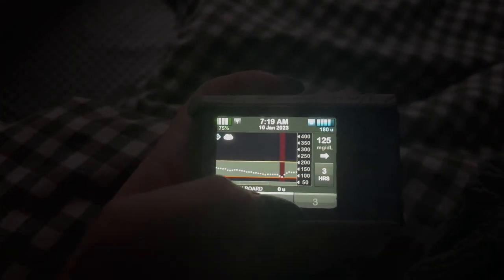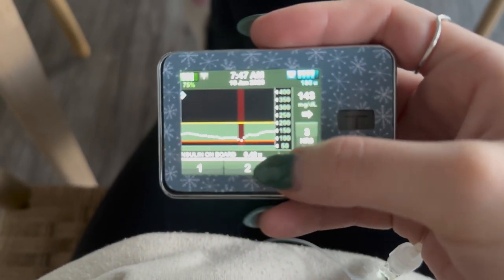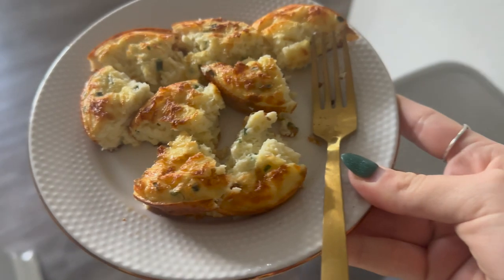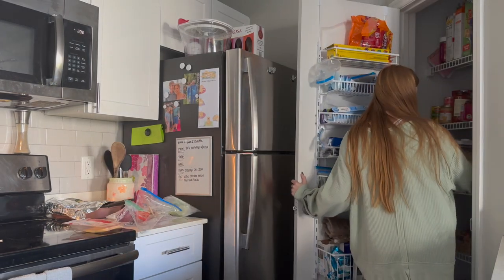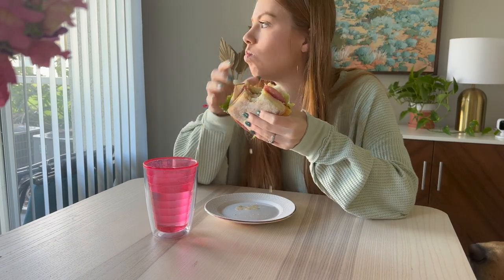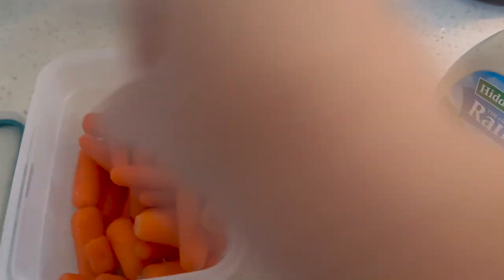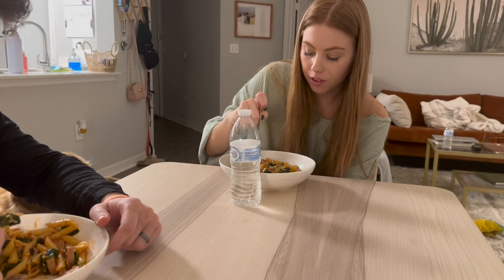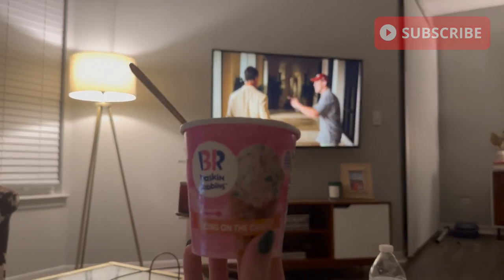What I Eat In A Day With Type 1 Diabetes | Healthy meals + Low Carb Edition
I am starting off the new year trying to eat healthier all while trying to manage my Type 1 Diabetes better. Here is what I typically eat in a day and some of my favorite low carb snacks! 🙌🏼

Thank you so much for all your support on this channel over the past couple of weeks. 😋

LINKS🔗:
Amazon Storefront🛒

Pump sticker